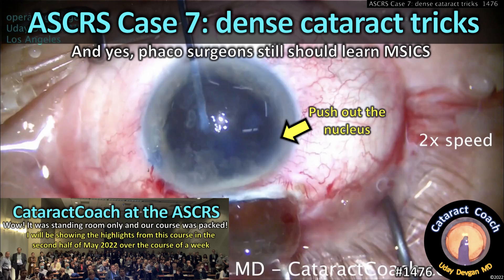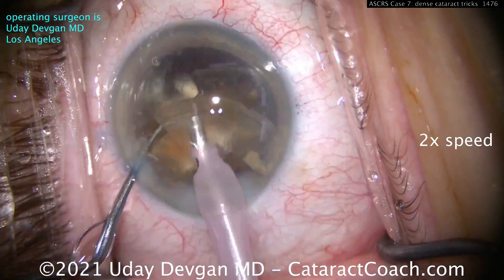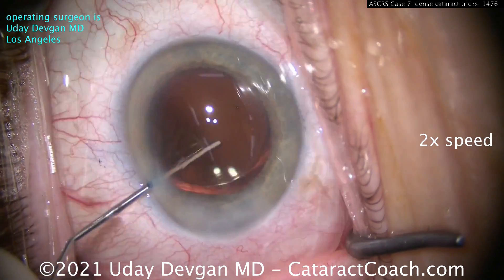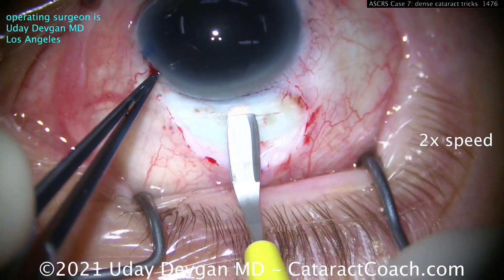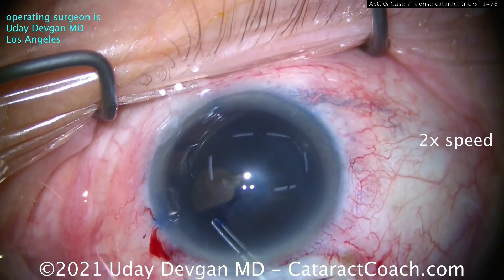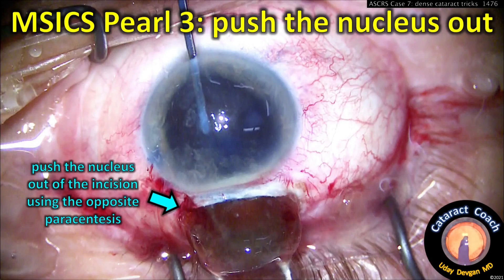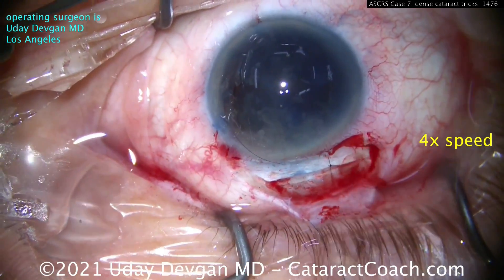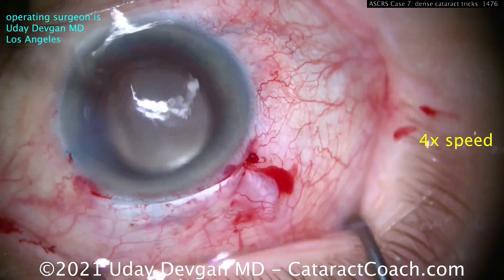CataractCoach 1476: ASCRS case 7: dense cataract tricks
Another great case from the 2022 ASCRS CataractCoach instructional course, this time focusing on dense cataracts. There are some good pearls in this video to help you achieve success with these tough cases and probably the most important one is to encourage you to learn MSICS. Yes, even in our Beverly Hills surgery center, I perform MSICS at least a couple of times per year, particularly for patients with dense cataracts and weaker corneal endothelium.